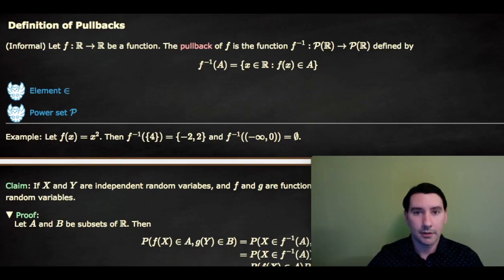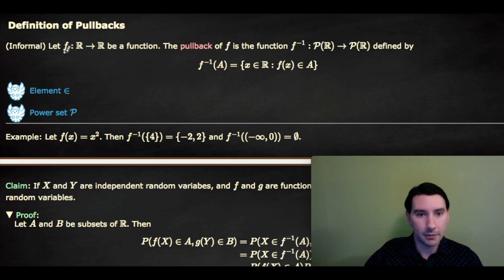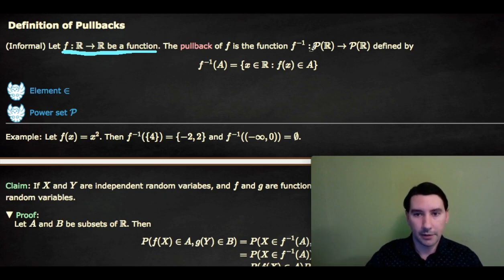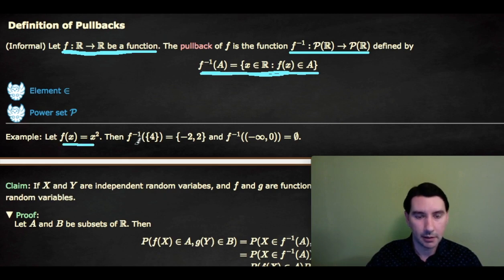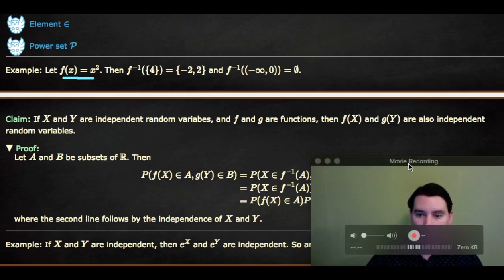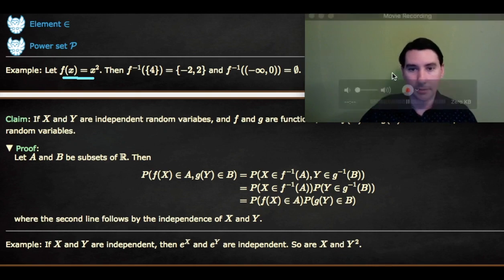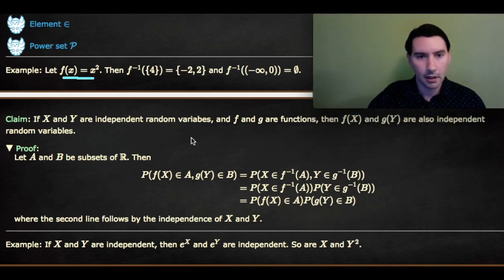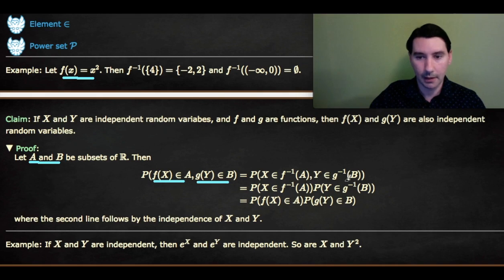Functions of Independent Random Variables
We define pullbacks in this lesson, which are functions that take in and return sets.

Then we prove an important fact about independent random variables:
If X and Y are independent random variables, then so are f(X) and g(Y) for any functions f and g.